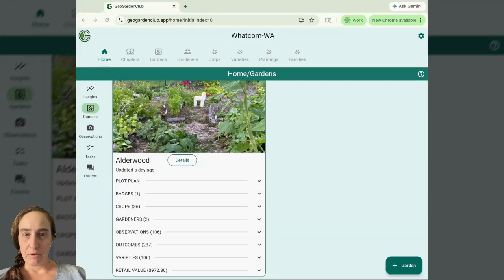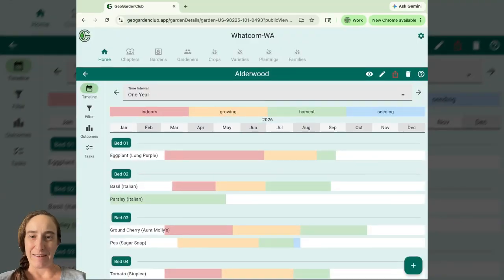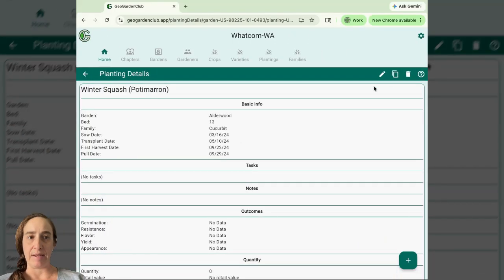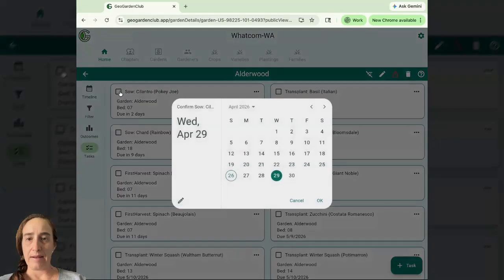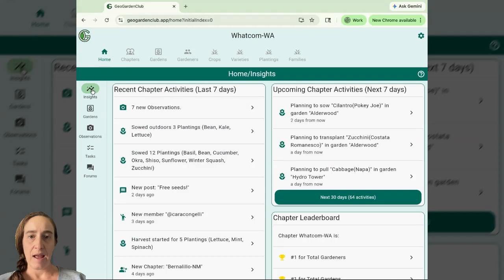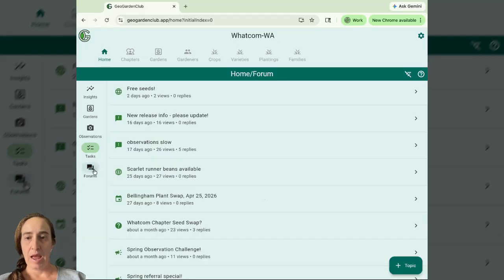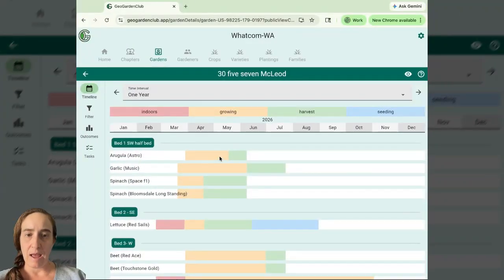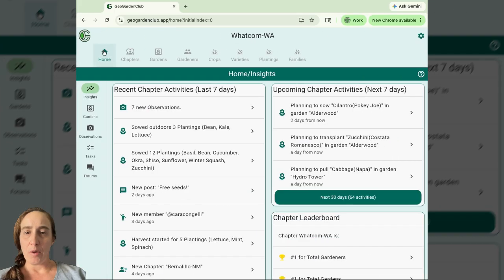GeoGardenClub Overview - April 2026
An overview of GeoGardenClub's garden planning, management, and community building features. See how a real garden is planned and managed using Timeline view, Tasks, Outcomes, and Filter features, and how gardeners can connect with their local community through Observations, Forums, and Insights.